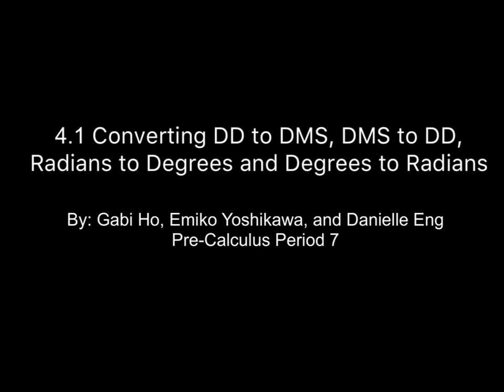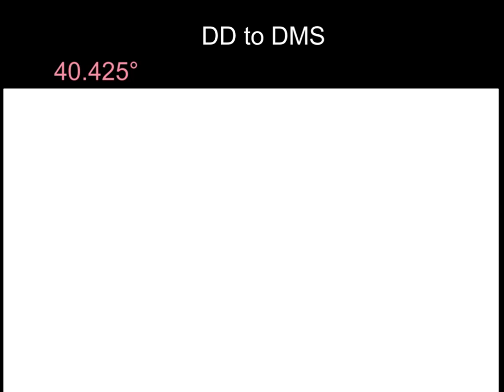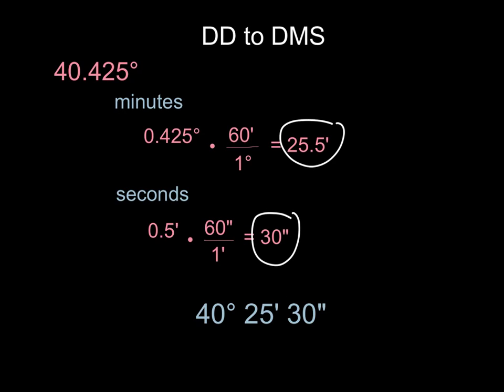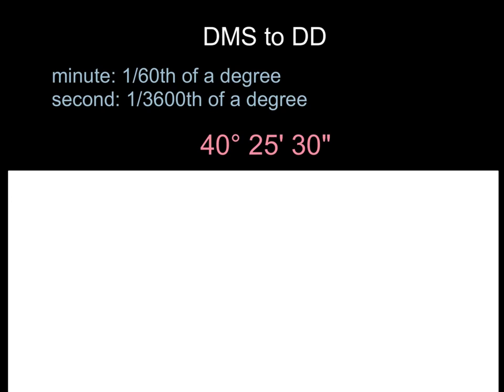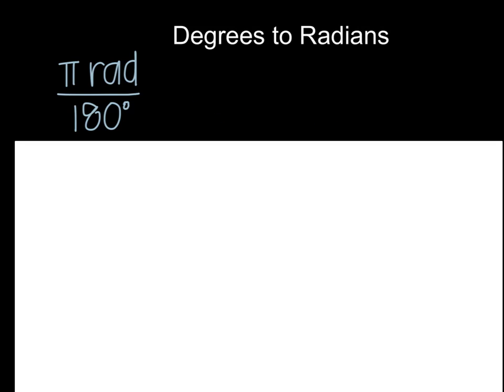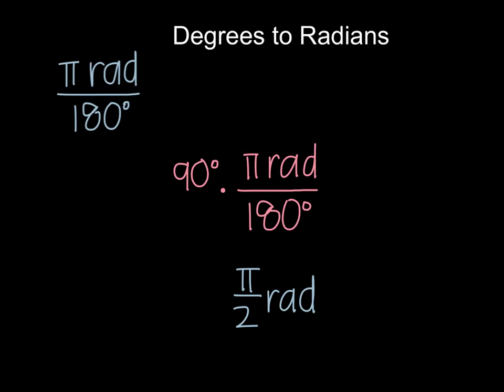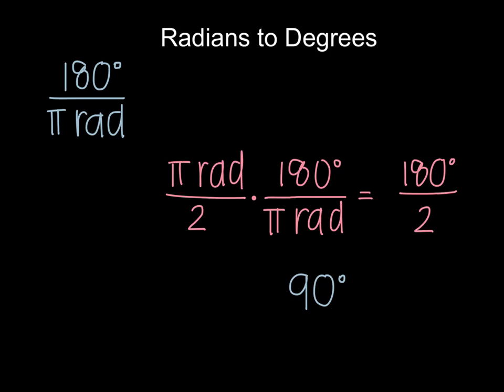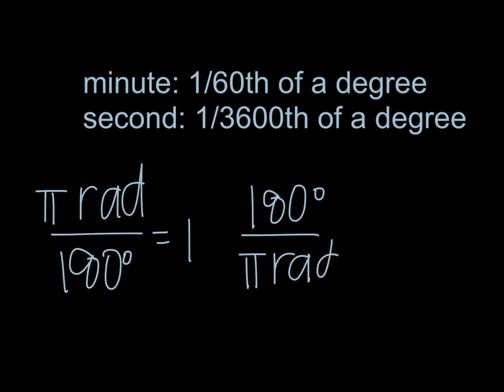Topic 1, Section 4.1: Converting DD to DMS, DMS to DD, Radians to Degrees and Degrees to Radians